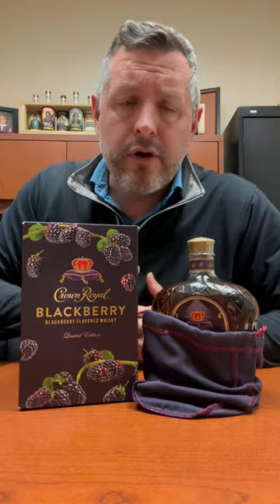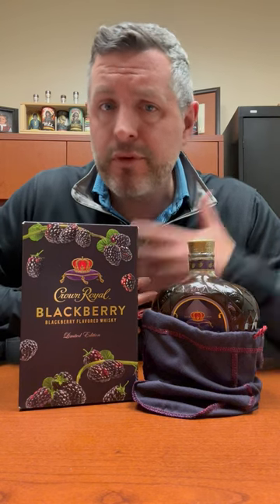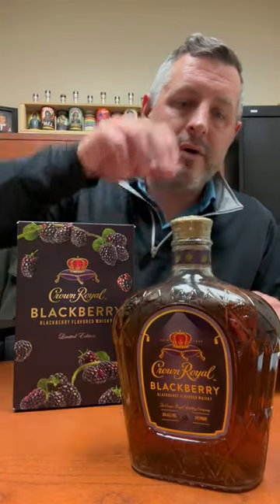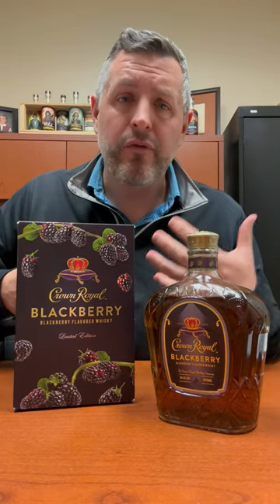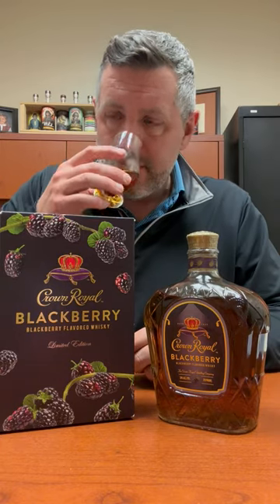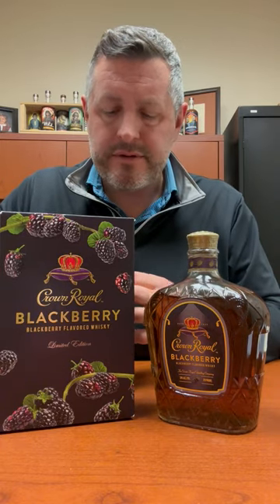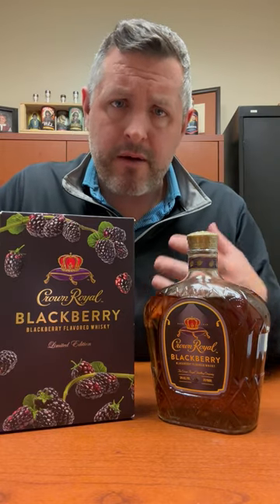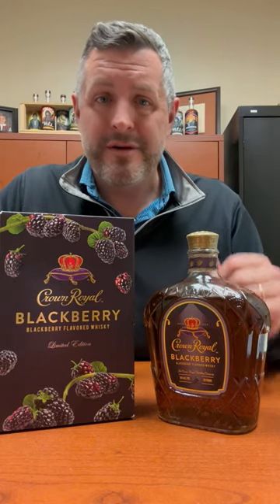Crown Royal Blackberry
The NEWEST Crown Royal flavor is the HOTLY anticipated "Blackberry," a typically rich flavor that's hard to pair perfectly, so let's see if Crown gets this one right. On the nose, sweet and tangy fruit notes, candy like, but with enough bite to take the sweet edge off. On the palate, dark and sweet, with an explosion of berry flavor, balanced out by a touch of citrus. The underlying whisky is still there, but the fruit flavor is the main show. Balanced, drinkable, just about perfect when paired with lemonade over ice in the summer!